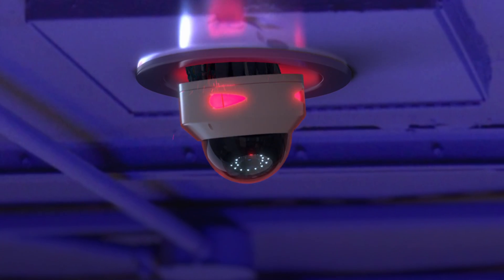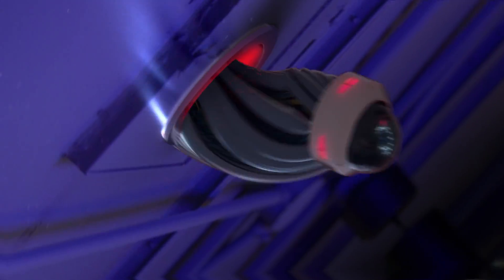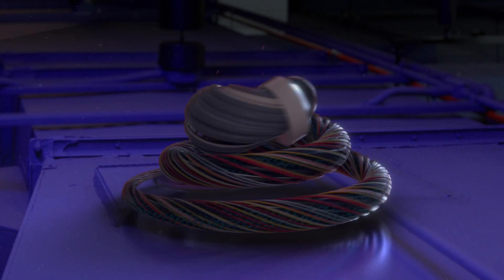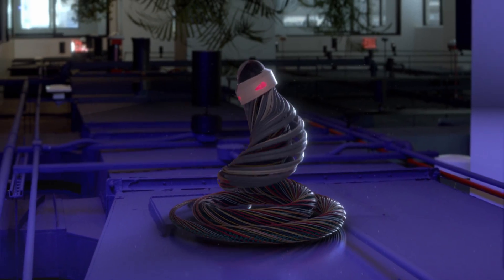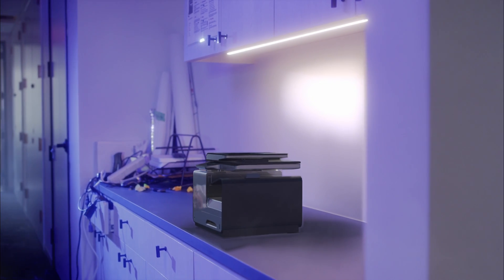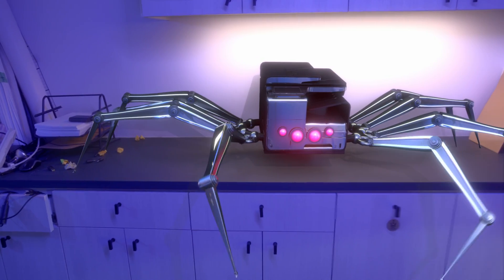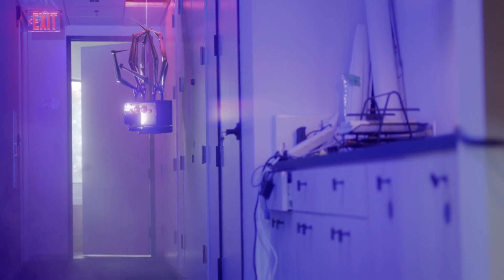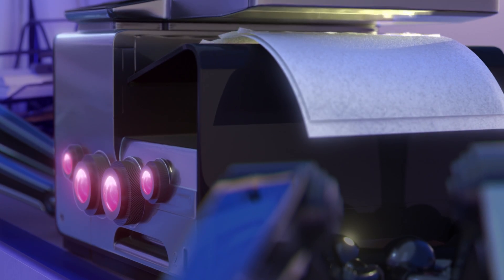Thing Tamer: Become the Thing Tamer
Enterprises are crawling with IoT and OT devices, Things we depend on and count on. More than one-third of all endpoints are now IoT. And the vulnerabilities they create? It’s one Thing after another. But with Phosphorus, you can protect your enterprise from the beastly problems you know are out there, and the ones you don't. Schedule a free 30-minute Phosphorus demo to realize how easy it can be to start whipping your enterprise IoT security into shape.